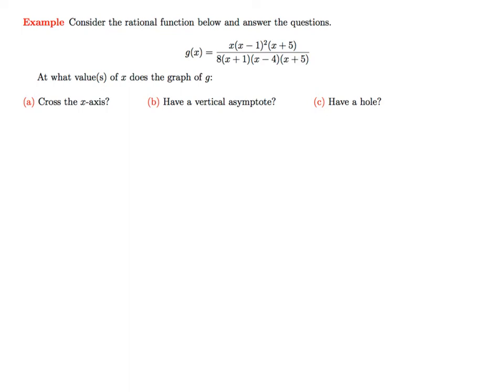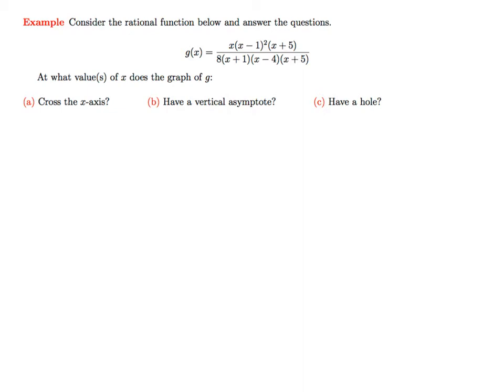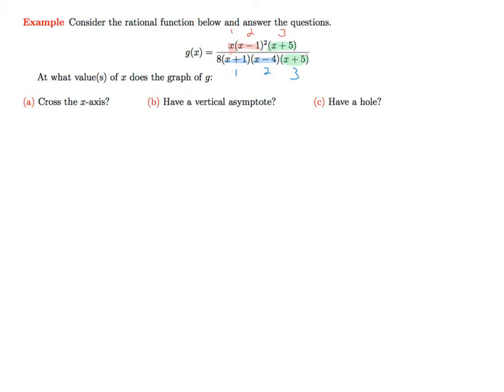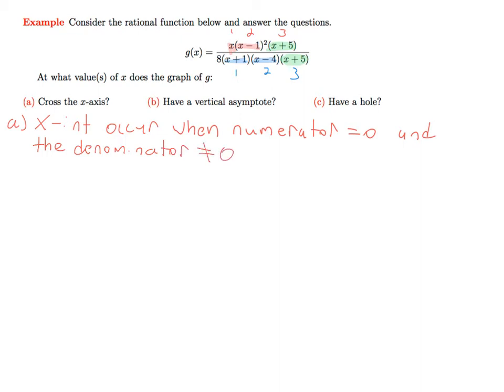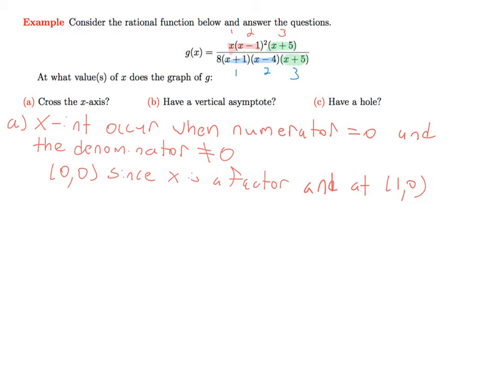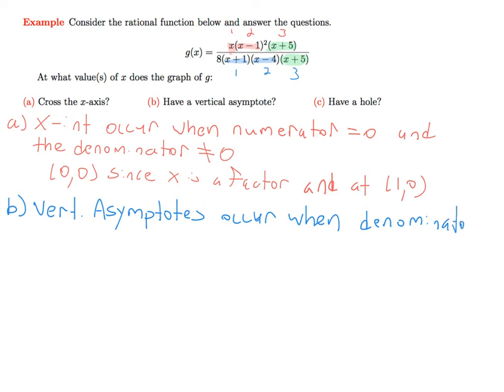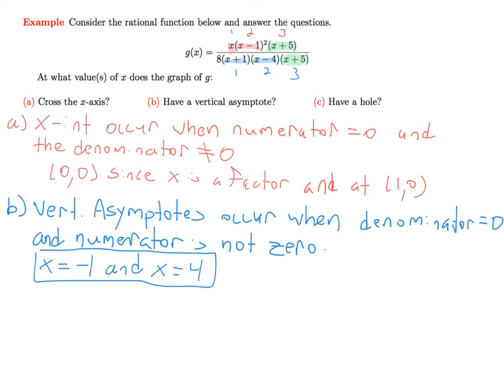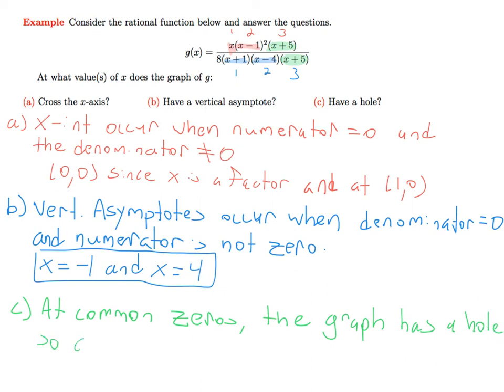4.1 Vertical Asymptotes, Holes, and x-Intervepts